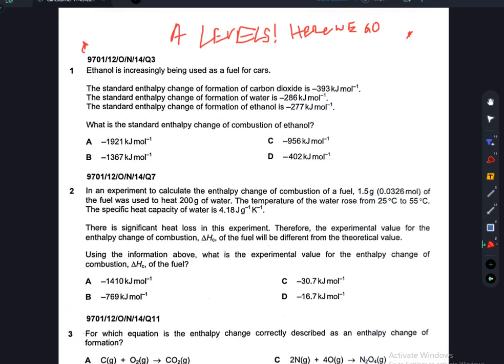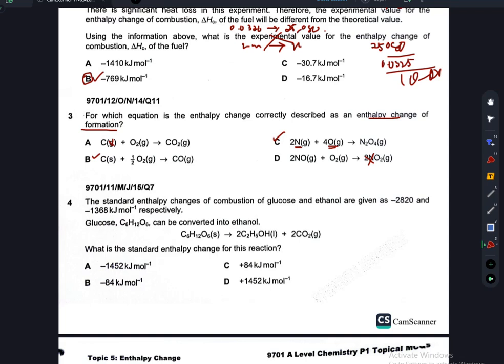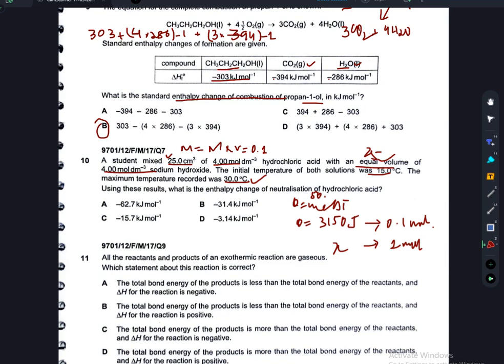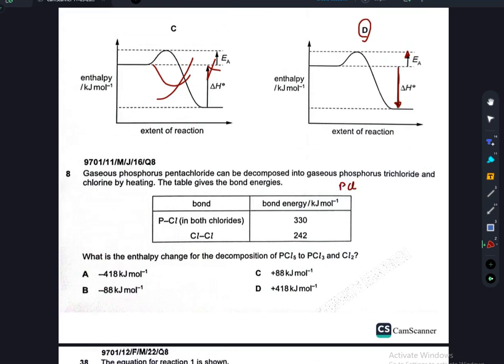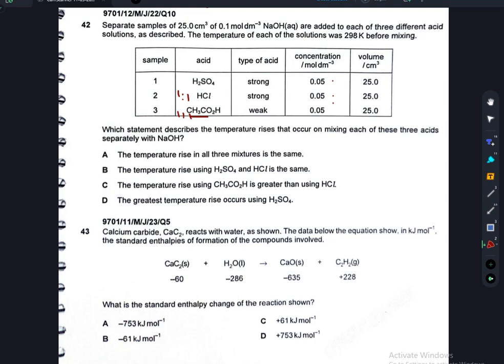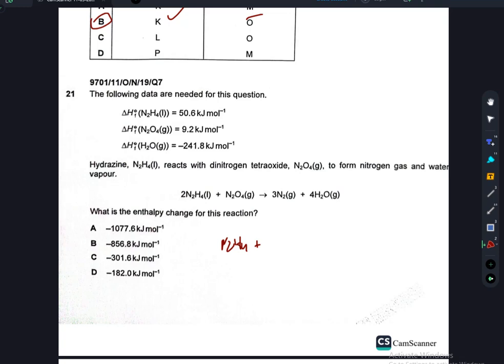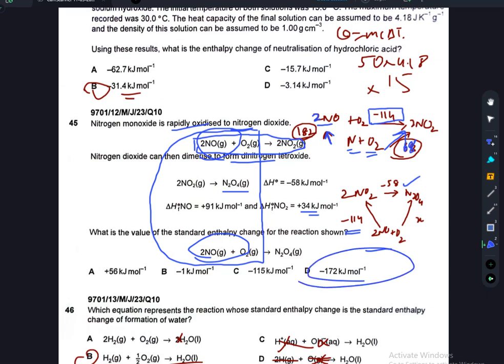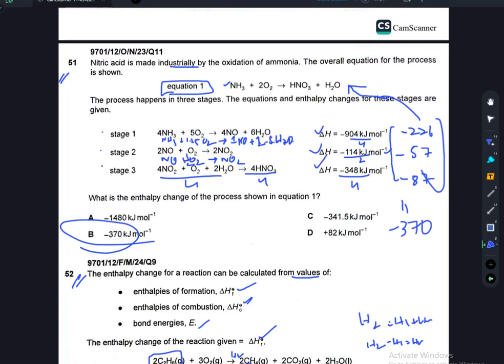P1 Enthalpy Topical Solution I A level Chemistry I 9701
In this video, A levels chemistry P1 has been solved and all the concepts have been crystallized.Follow for more such past papers and topical solutions.

o levels biology
o level

IGCSE Chemistry revision
O level chemistry electrolysis
O level chemistry experimental techniques
Igcse Chemistry Organic Chemistry
O level Chemistry periodic table
Chemistry O level Kinetic particle theory
O level Chemistry Paper 1
5070
O level Chemistry Paper 2 Theory
O LEVEL YEARLY SOLVED PAPER 2 PAST PAPER 5070
Past Papers O level Chemistry
O level Chemistry 5070 MCQ Papers
5070/22/o/n/20
5070/42/m/j/23
5070/21/o/n/18
5070/12/o/n/23
5070/22/m/j/22
5070/22/o/n/22
5070/21/o/n/22
5070/12/m/j/23
5070/21/o/n/22
5070/12/n/j/23
O level Chemistry Paper 1 Solved and explained
O level chemistry paper 2
O level Chemistry 5070
A level Chemistry Past Papers
o level pure and applied mathematics
A level hydrocarbons
A level biochemistry
A level atmosphere
A level water
A level chemical industries
A level fundamentals of chemistry
A level structure of atoms
A level periodic table and its properties
A level structure of molecules
A level physical states of matter
A level solutions and its types
A level electrochemistry
A level metals and non metals